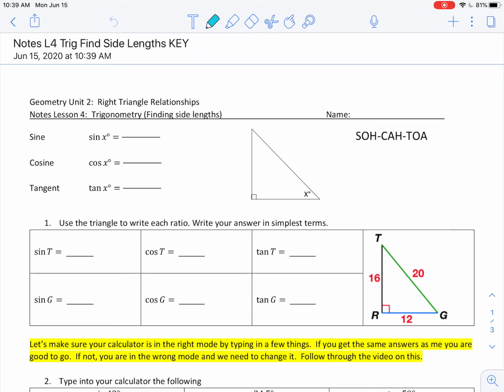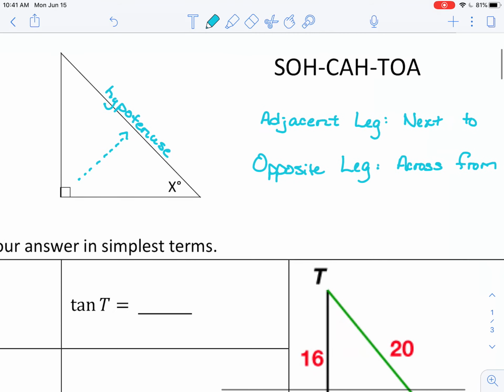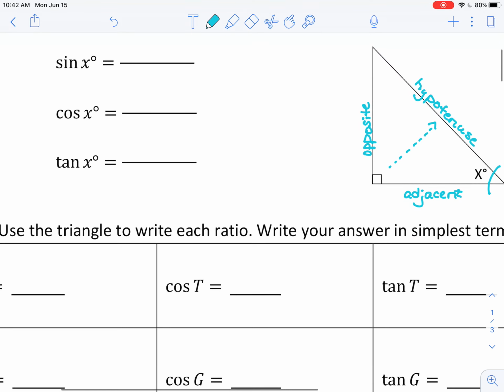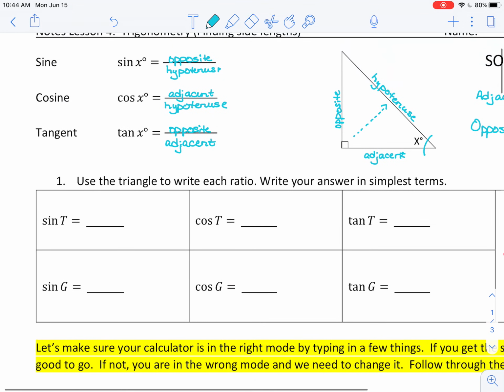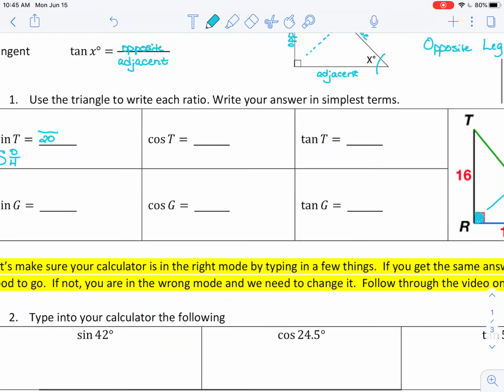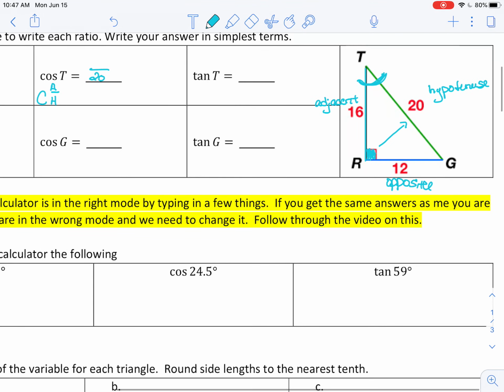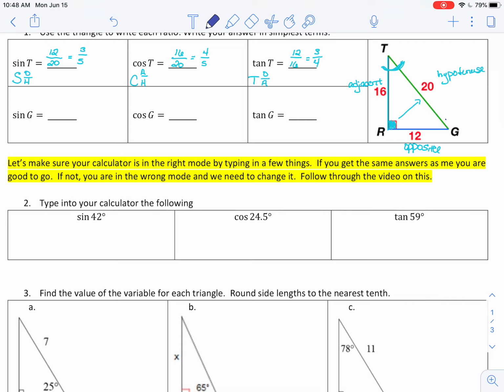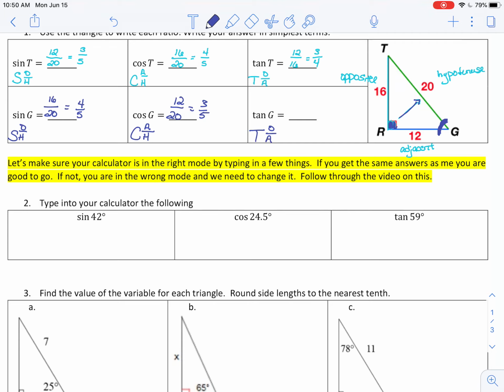L4 Ex. 1 Guided Notes: Trigonometry- Sides